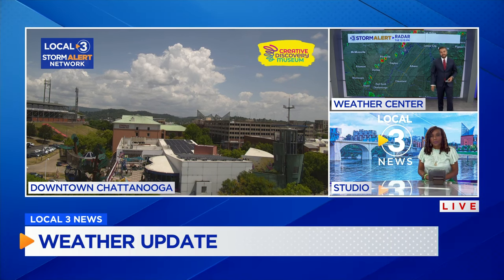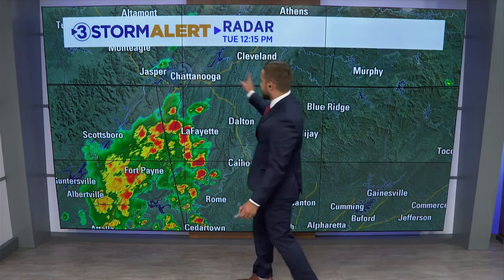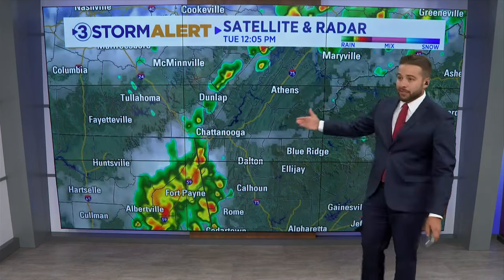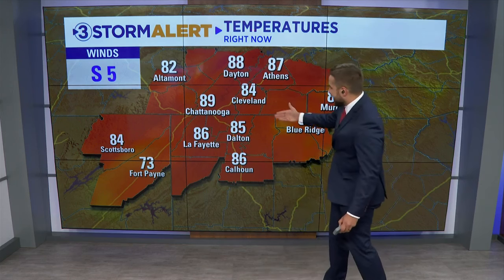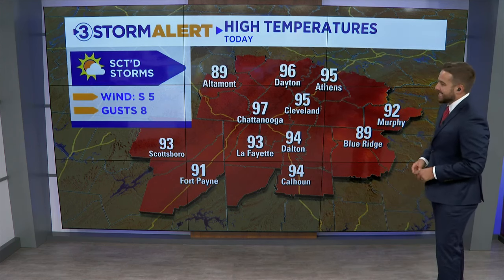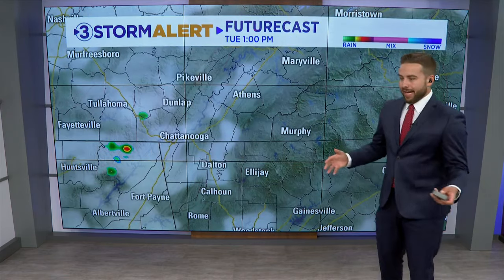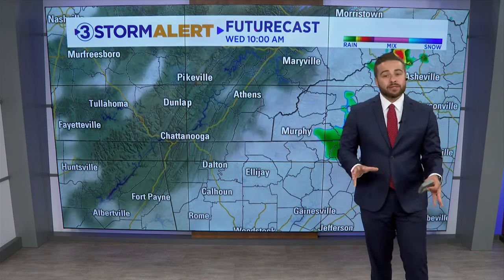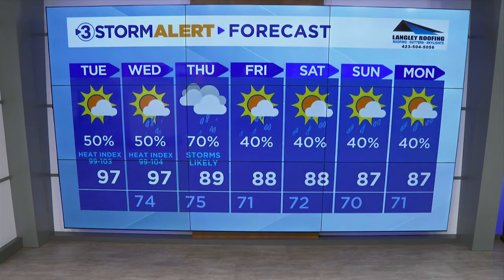Clay Smith's midday weather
Scattered storms will be possible between now and 8 PM, especially across our North Georgia communities. Storms chances will fade tonight as overnight lows drop into the mid 70s.